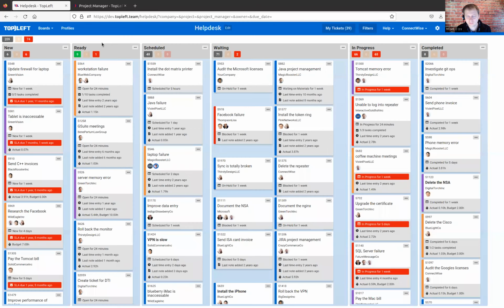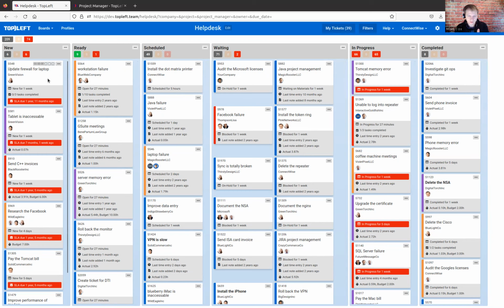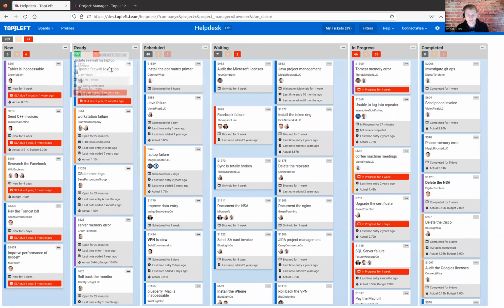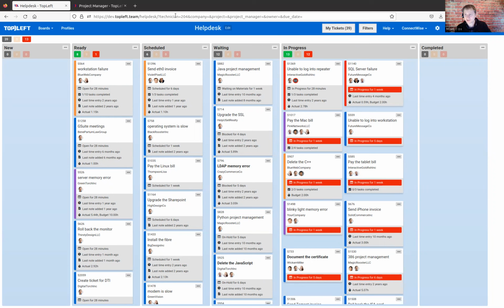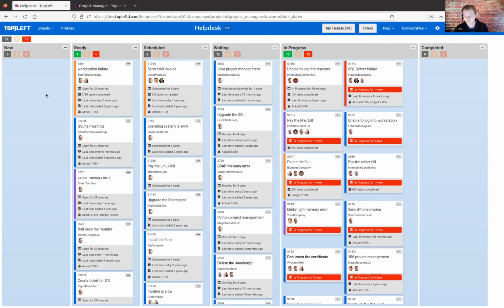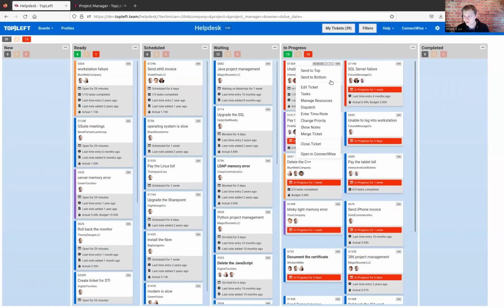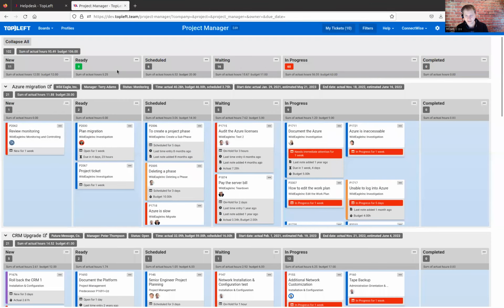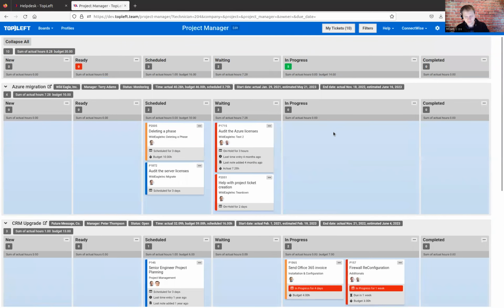How MSP Technicians Manage Tickets and Tasks with TopLeft | ConnectWise & Autotask Demo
If you're bouncing between service tickets and project tasks in ConnectWise or Autotask, this walkthrough is for you. Matt shows you exactly what TopLeft looks like from the moment you log in, so you know what to work on and can actually move faster than you can working straight out of your PSA.

Matt Fox, VP of Product and Engineering at TopLeft, runs through the whole technician experience. The board's columns map directly to your PSA ticket statuses. Drag a ticket from New to In Progress and the status changes in ConnectWise or Autotask right then. No double entry, no tab-switching.

The "My Tickets" button filters the board down to just your assigned work. One click. And because that filtered view gets embedded in the URL, you can bookmark it or pin it as a tab and get back to your personal queue in seconds.

For project work, swimlane boards split things up by project. Azure migration in one lane, CRM upgrade in the next. Hit My Tickets there too and everything assigned to someone else just disappears.

From the board you can log time, add notes, edit ticket fields, manage resources, and dispatch service calls. Never have to open your PSA to do any of it. Time entries sync back automatically.

⏱ CHAPTERS
0:00 Introduction
0:30 How the Kanban board maps to PSA ticket statuses
1:20 Filtering to your own tickets with My Tickets
2:00 Bookmarking your filtered board URL
2:25 Logging time and notes from the board
3:10 Editing ticket fields, resources, and dispatch
3:45 Project boards with swimlanes
4:15 Using My Tickets on a project board